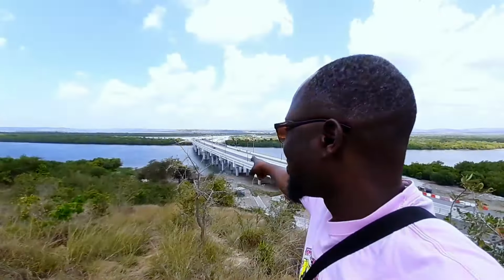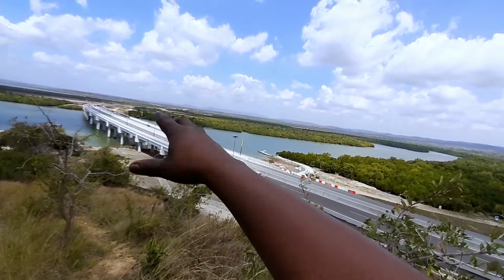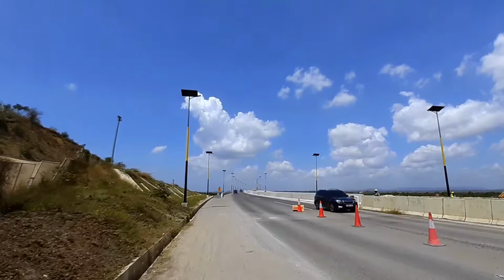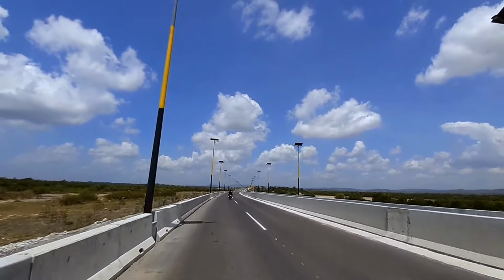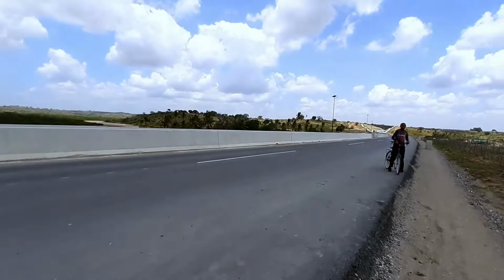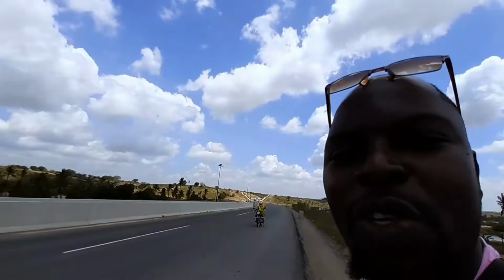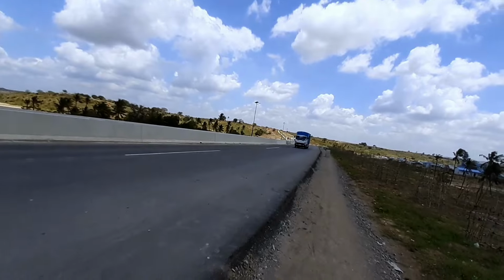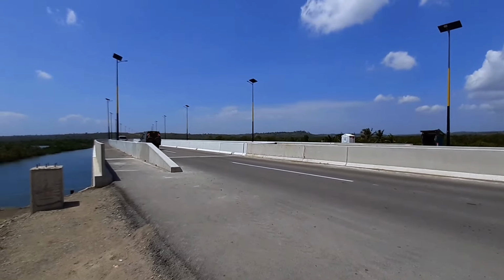The long awaited DONGO KUNDU BYPASS finally opened to the public | No more ferry ride to Diani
The long awaited mega project DONGO KUNDU BYPASS now is operational...this road is one of the most expensive road that cost 1 Billion per kilometres,the BYPASS has two bridges Mwache and Mteza which is the long bridge in Kenya with a length of 1.44km.The BYPASS connect the phase one in Miritini to South Coast of Kenya so it will be easy for people and tourist from airport and SGR to reach Diani quick without using the Ferry.